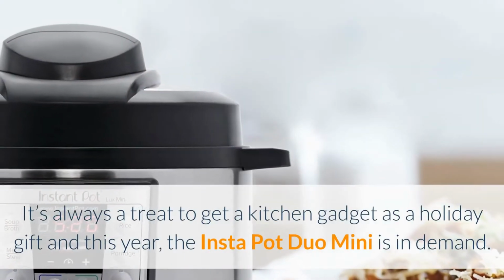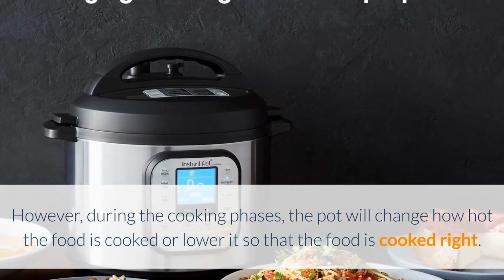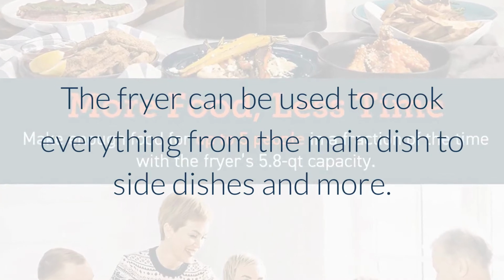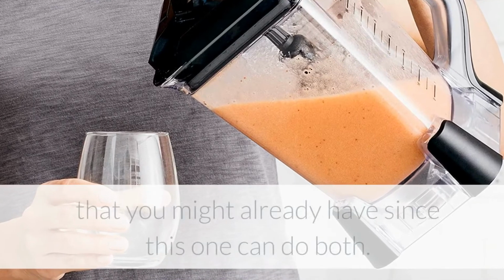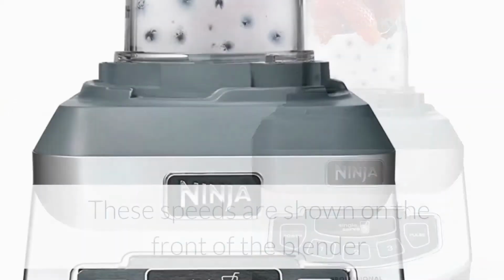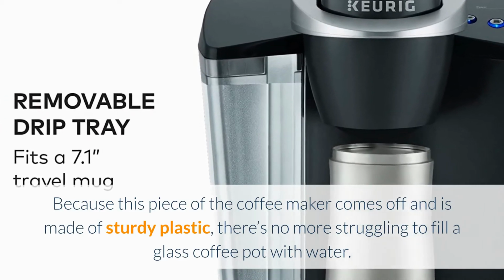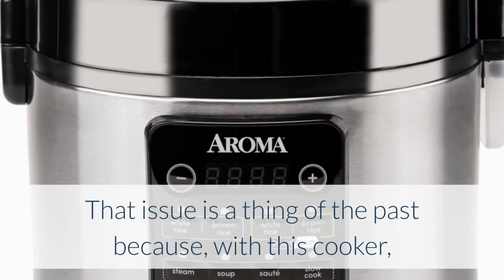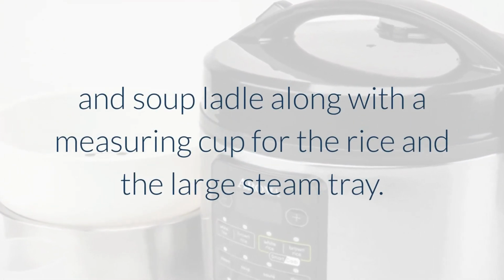Christmas Gifts For Kitchen Lovers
Christmas gifts for kitchen lovers. We all know someone who loves to spend time in the kitchen. It's the perfect time of year to get them a gift that will make their holiday season easier and more enjoyable.
Christmas gifts for kitchen lovers. The holidays are around the corner and what better way to add some joy to your loved ones this Christmas than with a kitchen appliance. In this video, I'm going to show you some of the top kitchen appliances that you can buy for your family and friends.
1. Insta Pot Duo Mini
Insta Pot Bible Cookbook

2. Cosori Air Fryer

3. Ninja Countertop Blender

4. Keurig Coffee Maker
Keurig Coffee Pods
Reusable K Cup Filters

5. Smart Carb Cooker